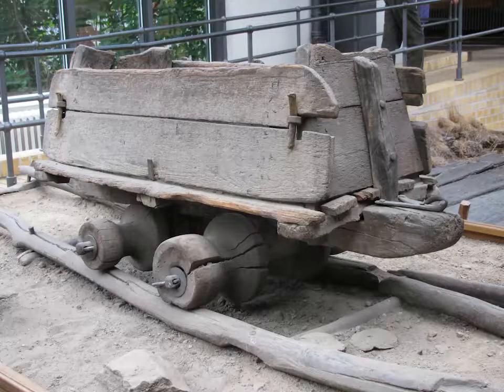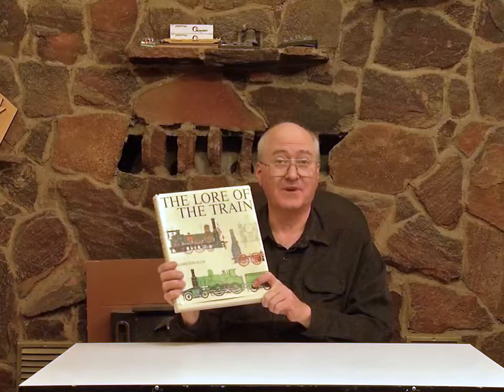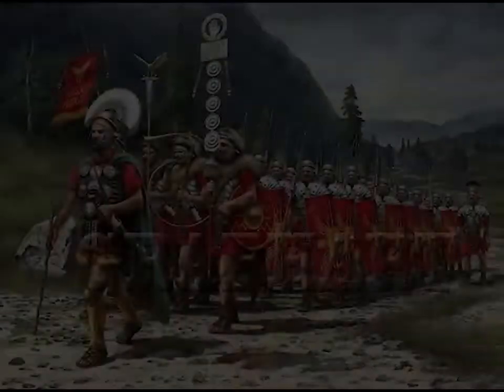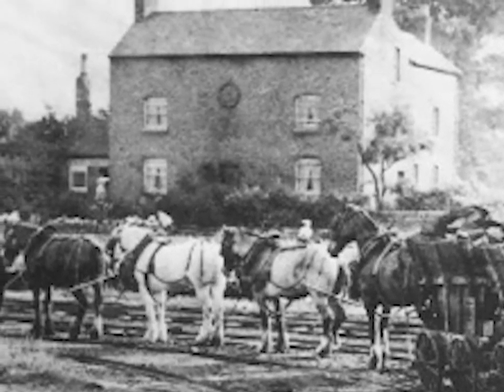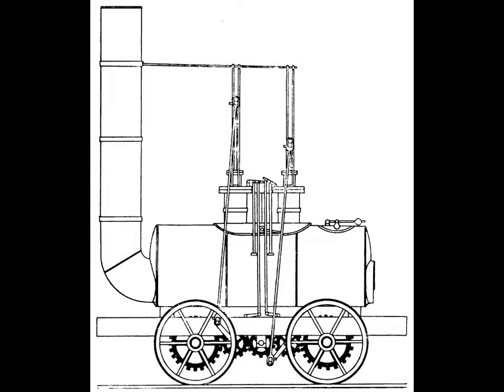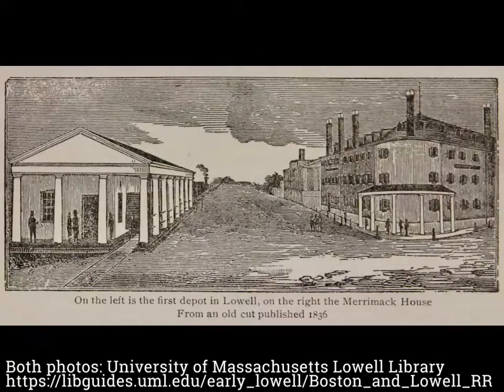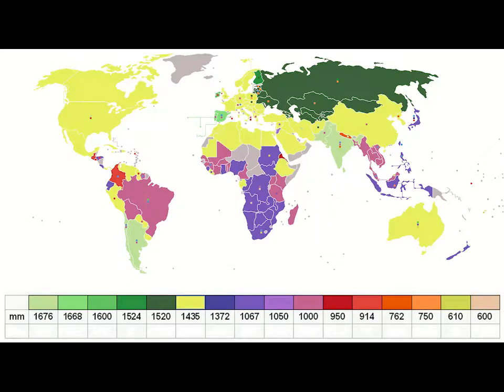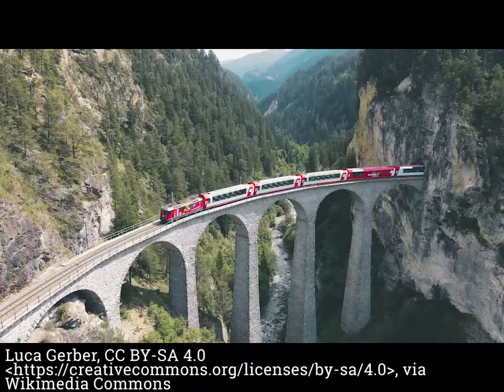RLMS: Gauge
Gauge is the distance between the rails. But why are most railway tracks built to a certain gauge? Hint: it has nothing to do with the Romans.